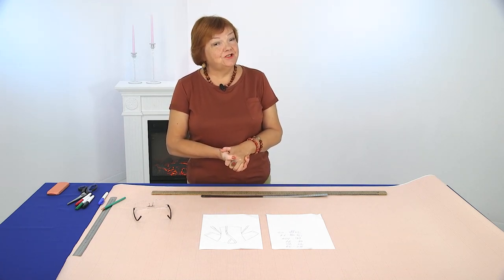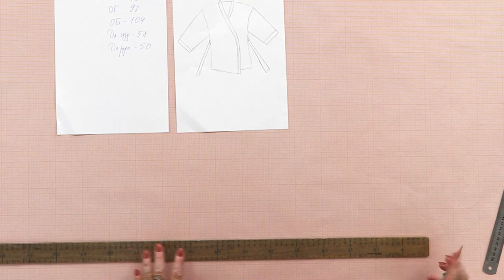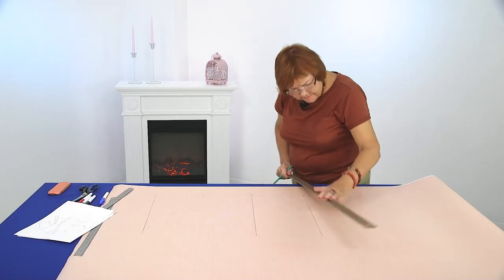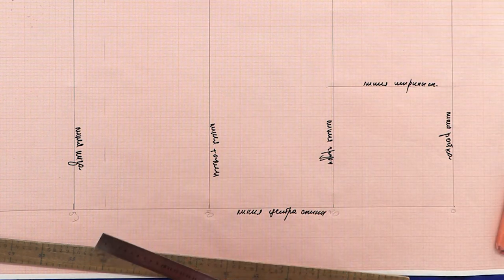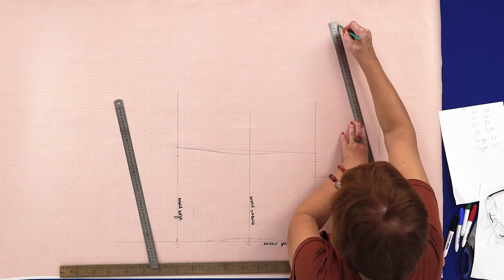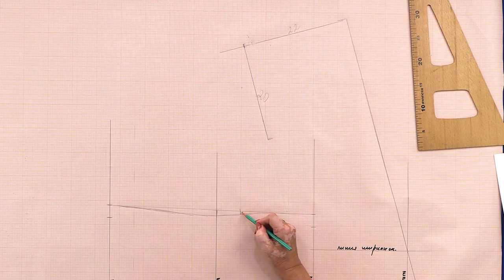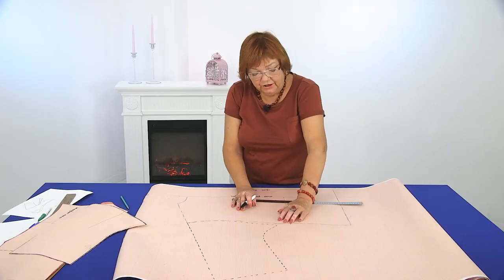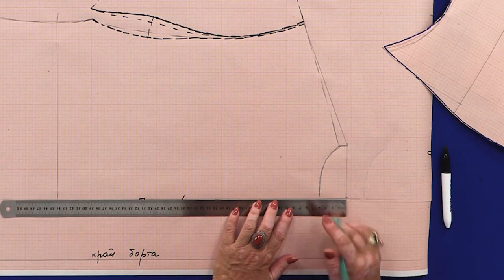DIY: Kimono-jacket. Part 1. Modeling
In this issue we will show you a ready-made kimono-style suit that Irina Mikhailovna sewed for Olga Paukshte! As you remember, in previous issues we showed you in detail the technology of working with a kimono jacket - from taking measurements to the first fitting. In the master classes, unique modeling techniques were shown that made it possible to achieve a beautiful, graceful fit of the sleeve in a kimono jacket. In today's video, you will see this product in finished form after sewing!